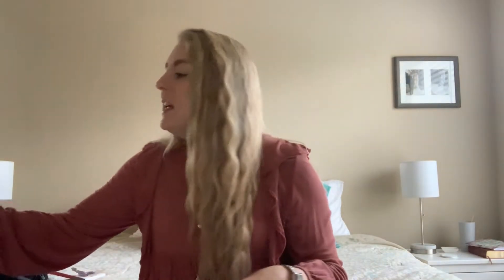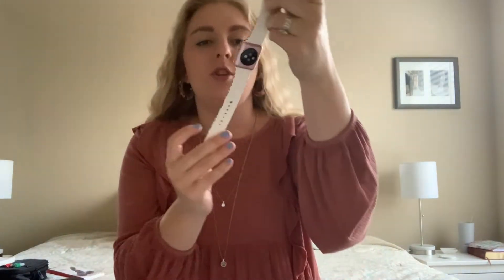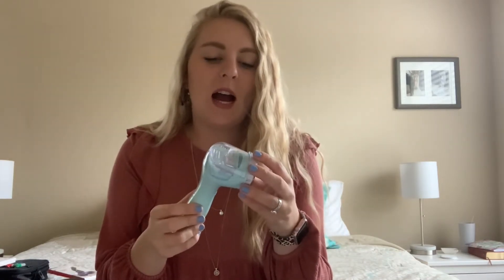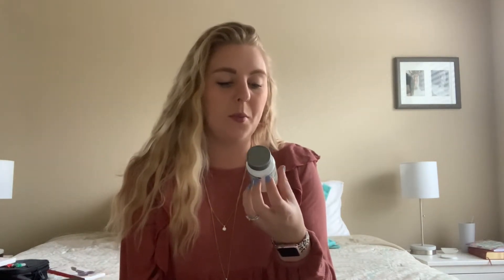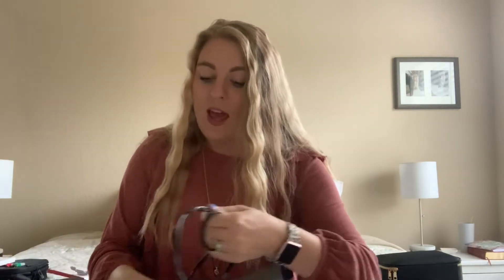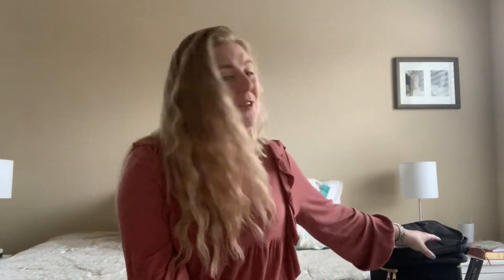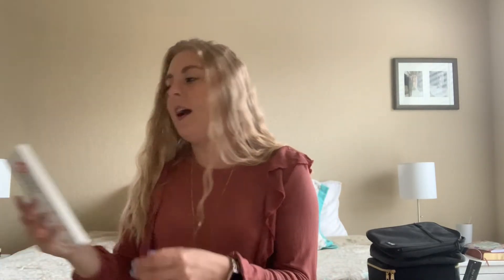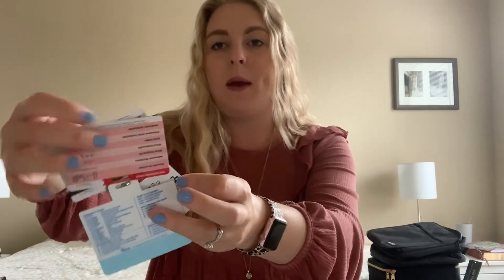My Amazon MUST HAVES // Things you need in your life!!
Hiiiiii Friends!!
So obviously todays video is not totally nursing related. But I have seen so so many of these videos going around YouTube lately, (or maybe I am just obsessed with watching them) and I decided I wanted to make one of my own!! All of these products are truly AMAZING and things that you NEEEED in your life!!
xoxo, Kc

Cute Hat
Apple Watch Band
AirPods Case
Fuzzy Slippers ( MY FAVE )
Lint Remover
Butter Bur - Migraine Reliever
Makeup Case
Revlon Hair Waver
Lunchbox
Reusable Makeup Remover Cloths
Mini Sharpies
Pink Pen Lights
Nursing Scissors (Alternative)
TribeRN Badge Info Cards

Personal Instagram: @kc_remley
Nursing Instagram: @mrsnurseremz